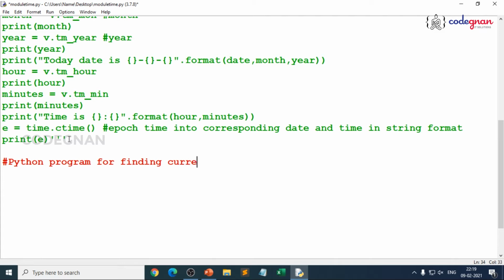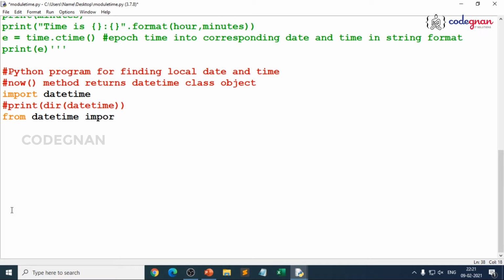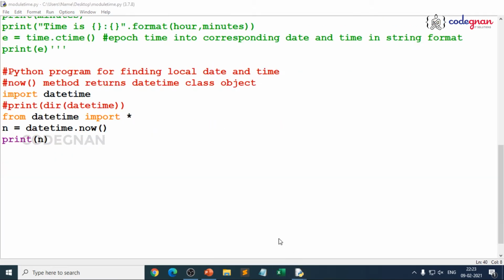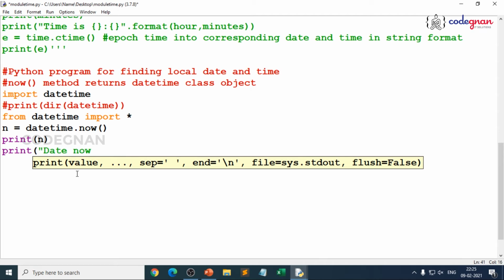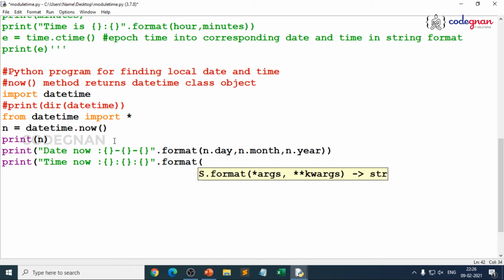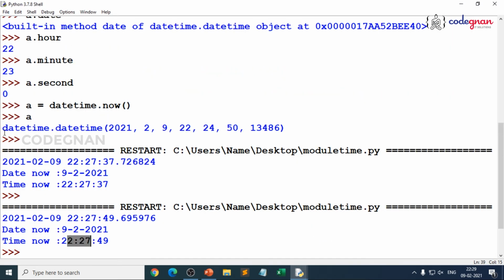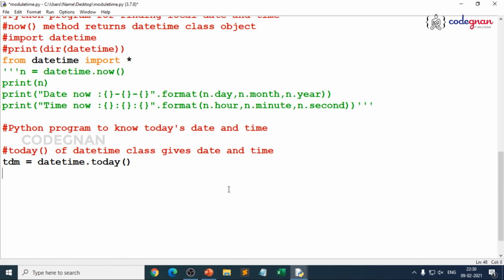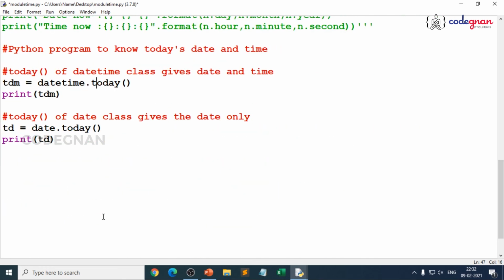Datetime module in python | Python Tutorials - 2022 | Codegnan